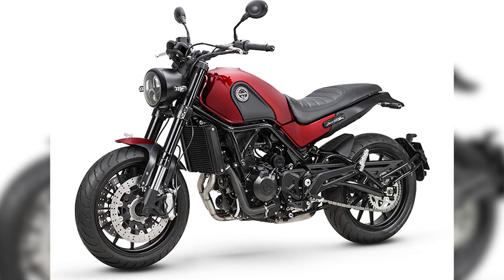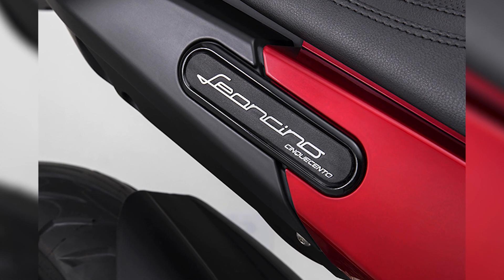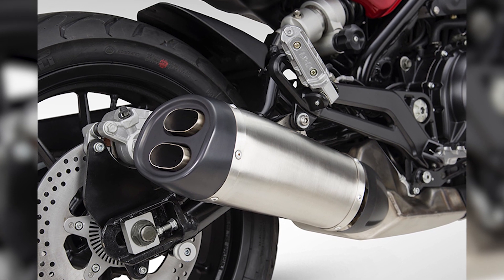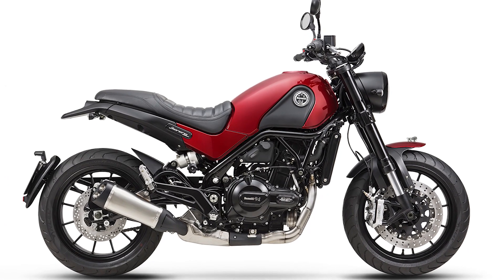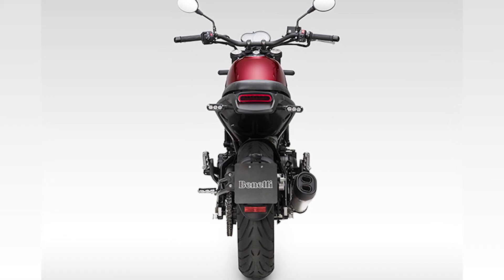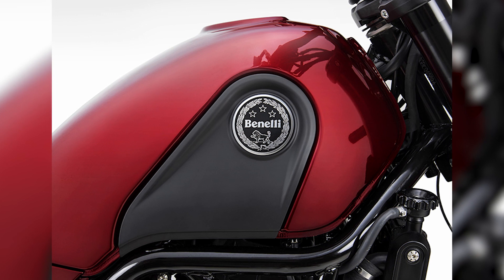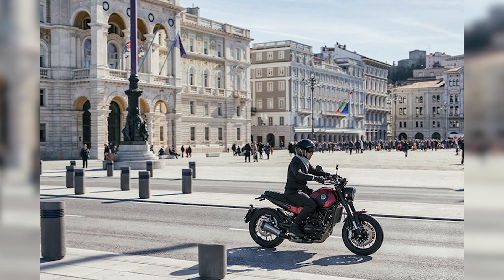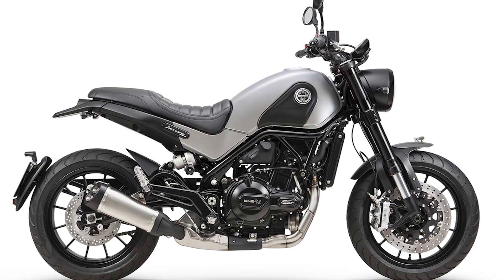Benelli-Leoncino 500 BS6 Launched in India | Walk around Video